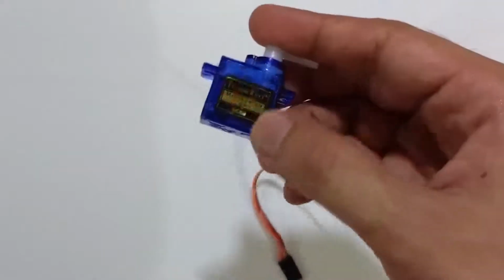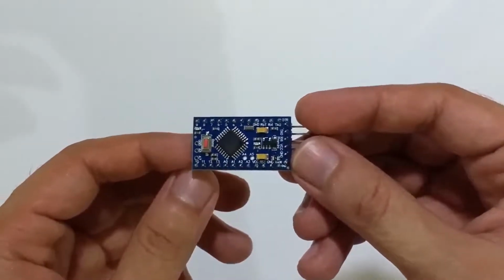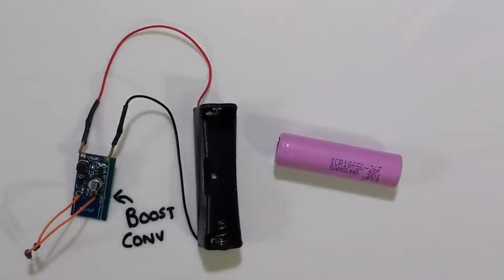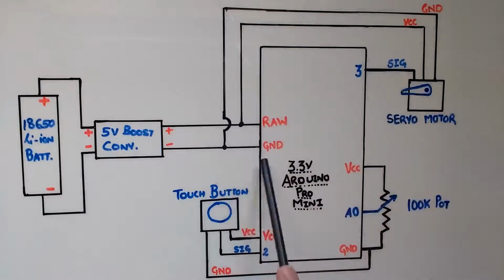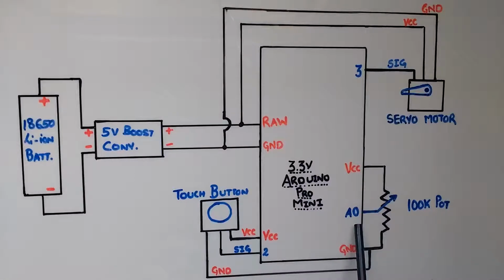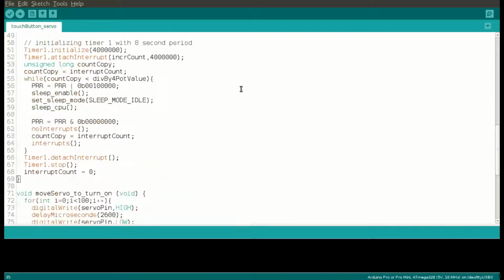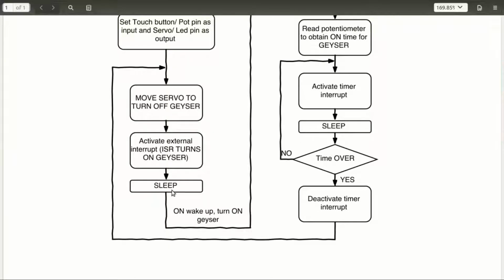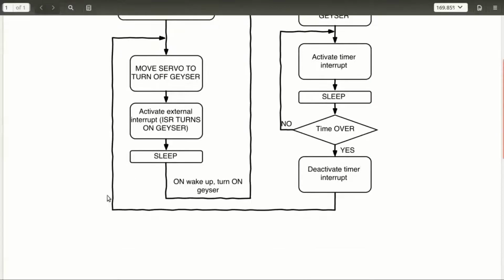miniProject #19: Never forget to turn off your GEYSER (Auto turn off circuit)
In this miniProject I create much needed auto turn off circuit, that can turn on a device with a touch and turn it OFF after a predefined amount of time.
Have any questions leave it in comments.